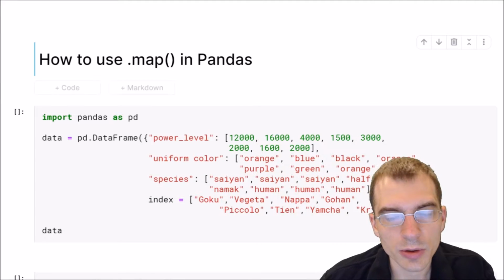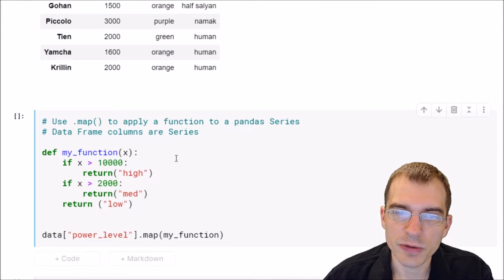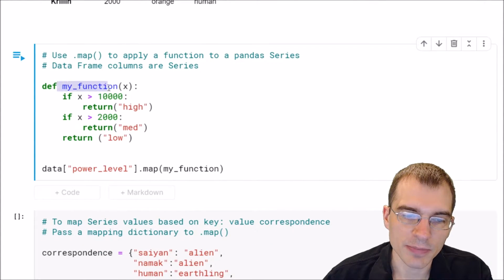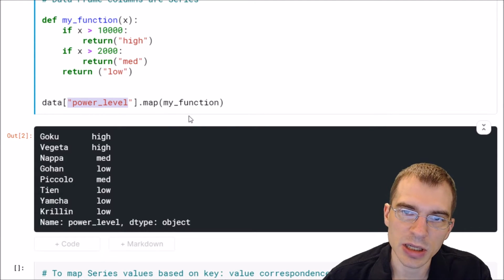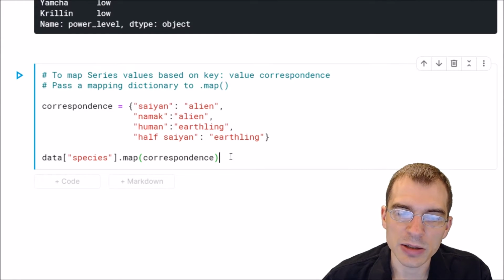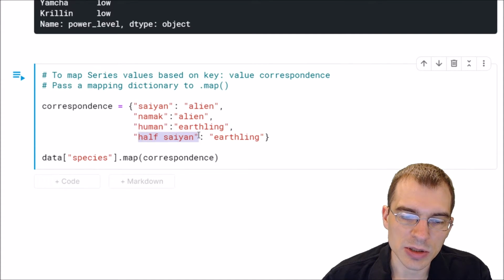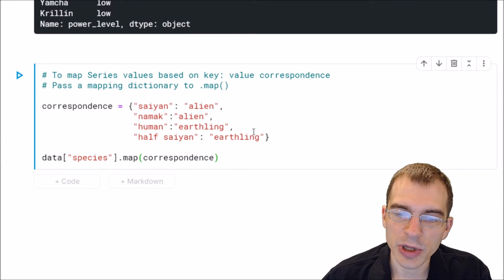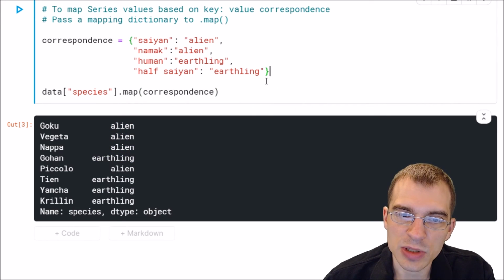How To Use map() In Pandas (Python)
↓  Code Available Below!  ↓

This video shows how to map functions to columns of pandas data frames using .map(). The .map() function operates on pandas series and applies a function or dictionary mapping to each element of the series. Since the columns of data frames are series, it provides a convenient way of generating new columns by applying functions or correspondences elementwise on existing columns.

data = pd.DataFrame({"power_level": [12000, 16000, 4000, 1500, 3000,
                                     2000, 1600, 2000],
                     "uniform color": ["orange", "blue", "black", "orange",
                                       "purple", "green", "orange", "orange"],
                     "species": ["saiyan","saiyan","saiyan","half saiyan",
                                 "namak","human","human","human"]},
                     index = ["Goku","Vegeta", "Nappa","Gohan",
                                   "Piccolo","Tien","Yamcha", "Krillin"])

data

# Use .map() to apply a function to a pandas Series
# Data Frame columns are Series

def my_function(x):
    if x › 10000:
        return("high")
    if x › 2000:
        return("med")
    return ("low")

data["power_level"].map(my_function)

# To map Series values based on key: value correspondence
# Pass a mapping dictionary to .map()

correspondence = {"saiyan": "alien",
                  "namak":"alien",
                  "human":"earthling",
                  "half saiyan": "earthling"}

data["species"].map(correspondence)

* Note: YouTube does not allow greater than or less than symbols in the text description, so the code above will not be exactly the same as the code shown in the video! I will use Unicode large ‹ and › symbols in place of the standard sized ones. .